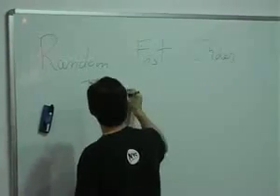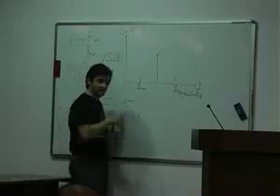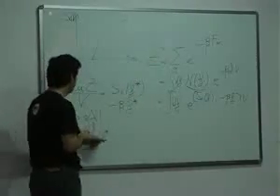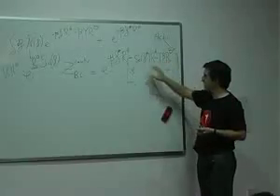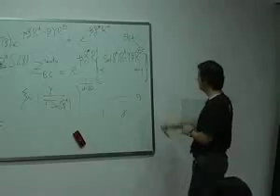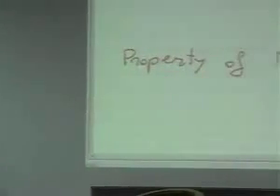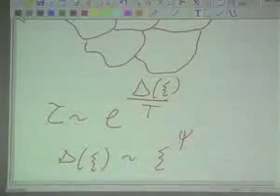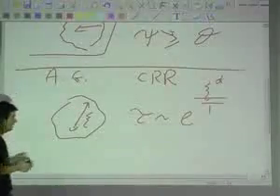RFOT part 1